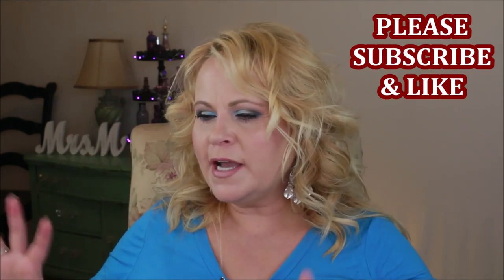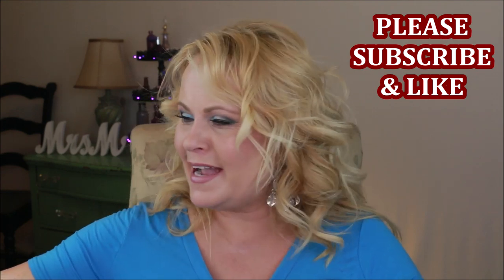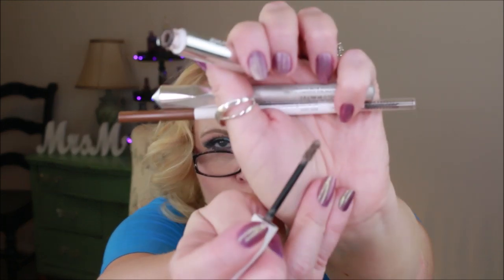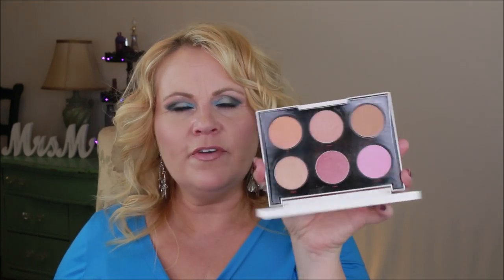Makeup I'm Throwing Out | Decluttering My Makeup Collection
I guess I've got this feeling that I need to purge my life of all of the extra and unnecessary products that I'm not using.  And a huge part of that is definitely my makeup collection.  This is the biggest makeup declutter video that I've done in a few years! And it feels great to throw out makeup, skincare, and hair care that I just don't use anymore.  Let me know what your least used or least-loved makeup item or items are, I'd love to know.

Makeup Worn:
Makeup Revolution Conceal & Hydrate Foundation in F7
Juvia's Place Concealer in 20
IT Cosmetics Bye Bye Pores Illumination Pressed Powder
Flower Beauty Flower Pots Blush in Sweet Pea
Morphe 35H Hot Spot Artistry Palette
NYX Precision Brow Pencil in Ash Brown
Essence Waterproof False Lash Effect Princess Mascara

About me:
I'm 51 years old. I have Normal/combo skin. Skin concerns are age spots, wrinkles under the eyes, lip lines, dry skin, uneven skin tone, shedding from Retin A. Neutral leaning towards cool undertone. Normal/Combo skin in summer. Light/medium skin tone in summer. L'Oreal Preference Light Ash Blond Home Hair color